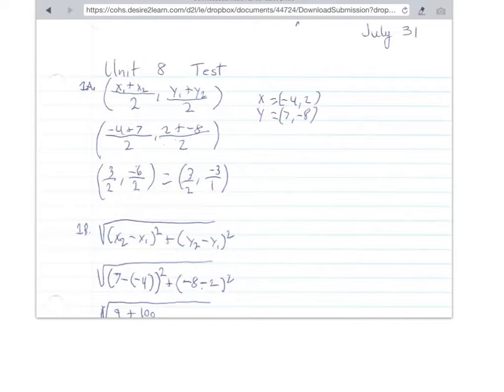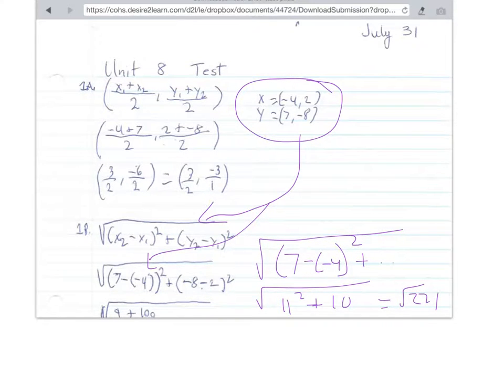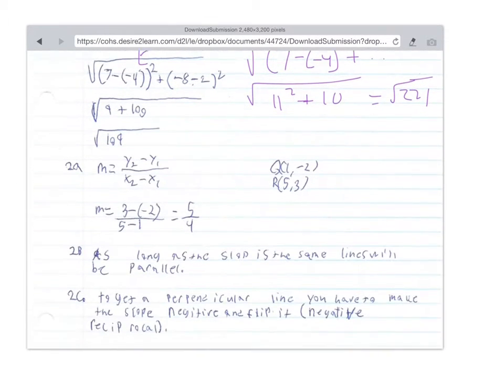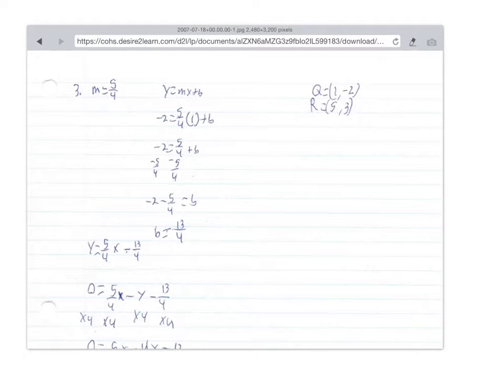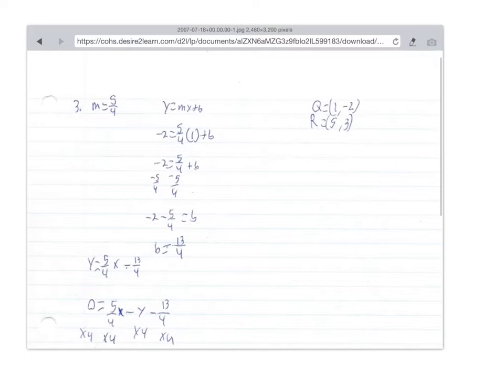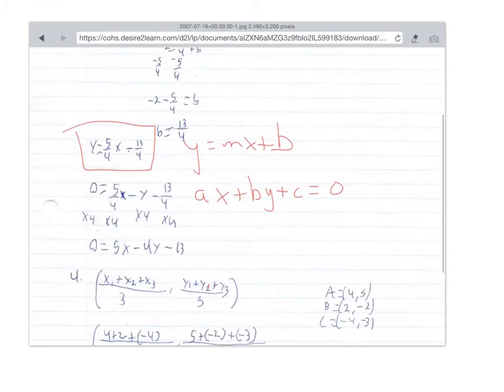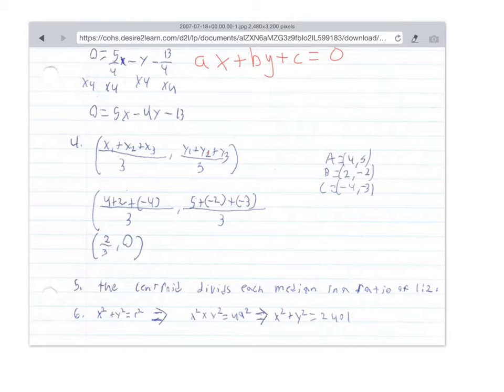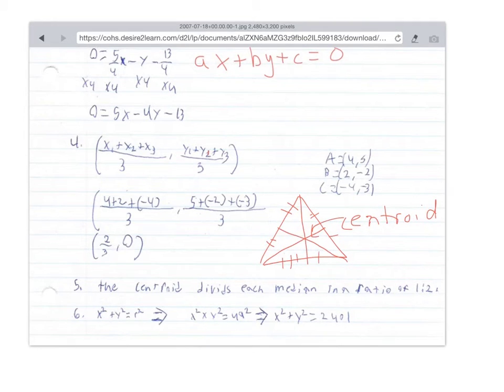Made with Explain Everything™ Interactive Whiteboard